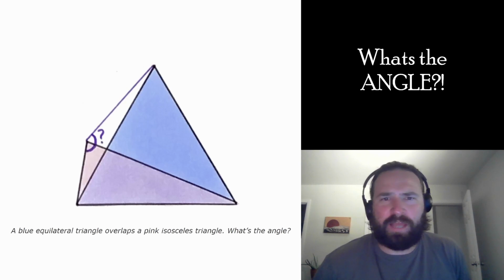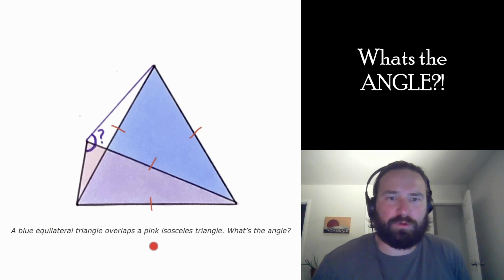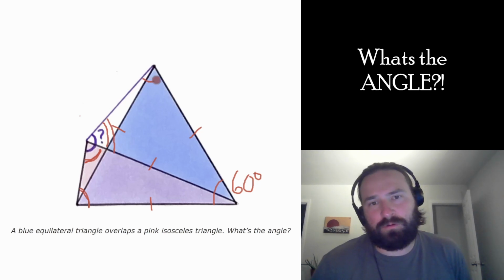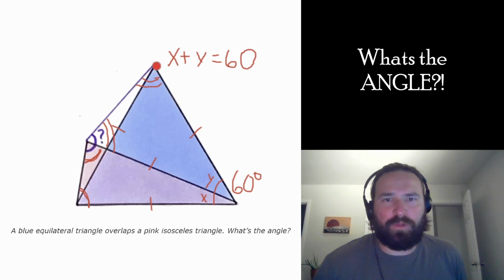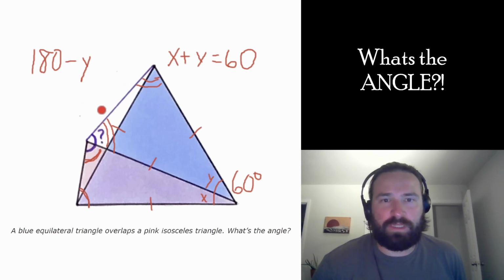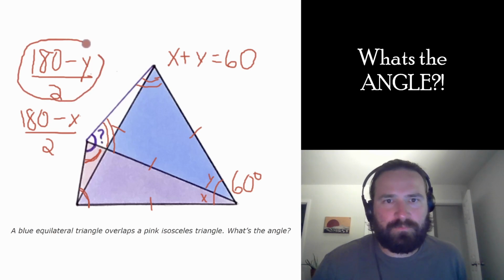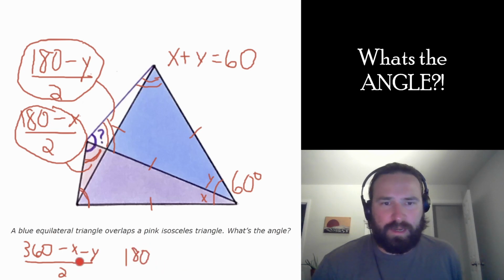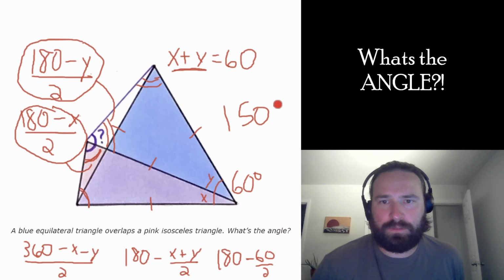CAN SOMEBODY FIND THIS ANGLE FOR ME?!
Find the angle please